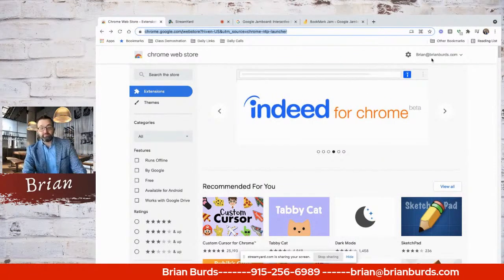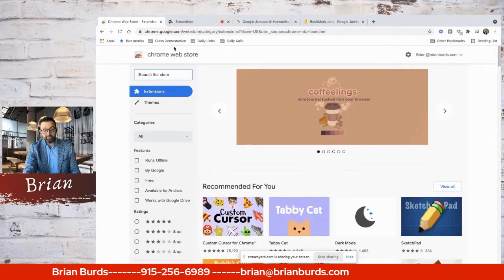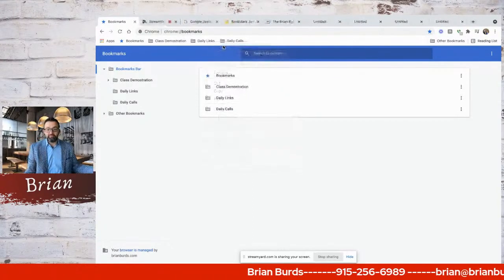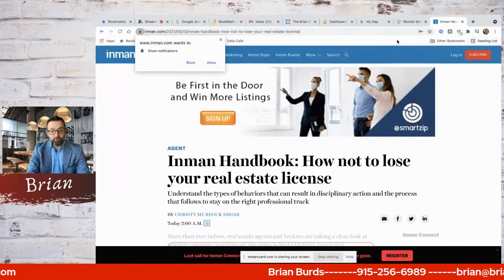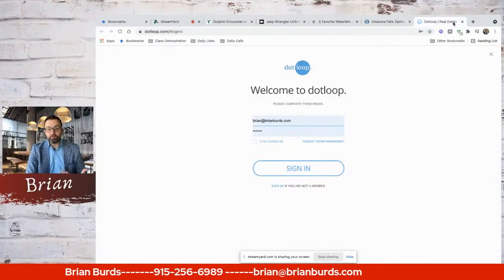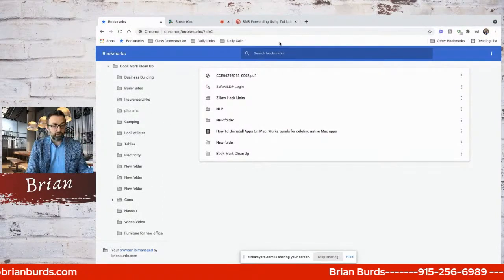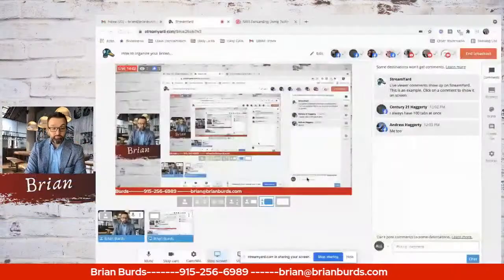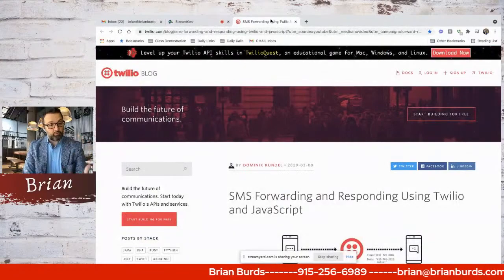How to organize your browsing “bookmarks”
The one thing that was none of us can ever get more of his time so why not make the most of what we have using organization. If you decide to make yourself more organized in your daily life one of the things that you can do is work on your browsing history. In today’s class with him to discuss how to make sure that your bookmarks on your browsing history or organize in a way that makes sense and keep you top of mind.